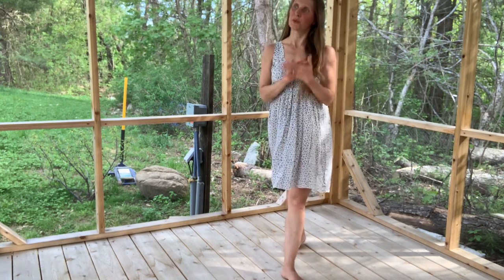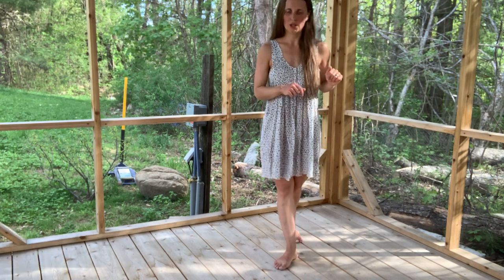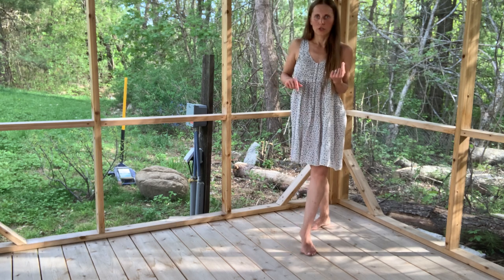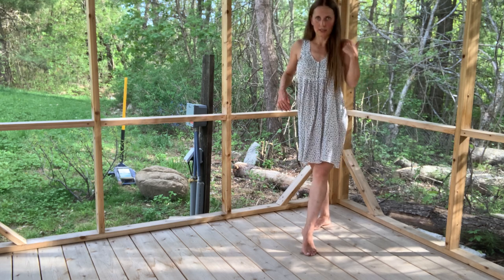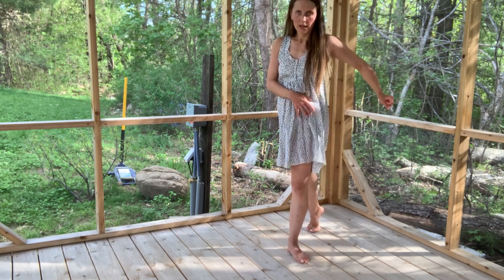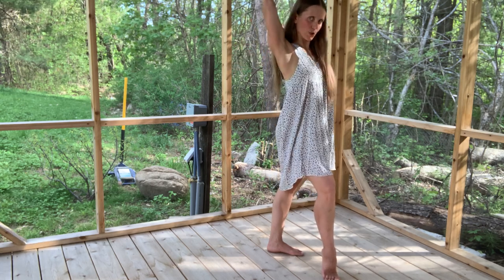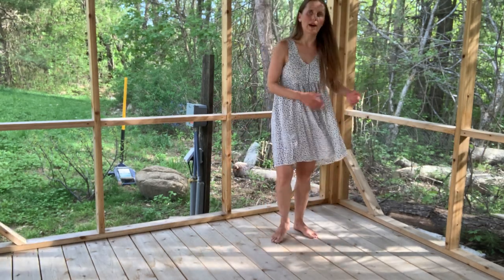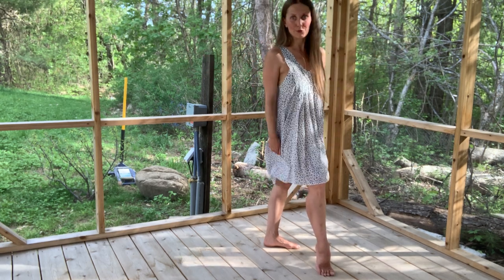Sliding Doors Technique ||| Hip & Shoulder Connection || Rumba Tutorial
Sliding doors in the Rumba is an incredibly popular step in latin dance. The rumba sliding doors technical tips and tricks taught in this video apply 100% to both the followers and the leaders. However, the footwork in this video is that of the follower.
This video is a great learning resource for both beginner, intermediate and advanced dancers.
In this easy to understand tutorial, Mila focuses in particular on the shoulder & hip connection. This connection is going to help dancers of all levels feel more balanced when dancing.
Something else that will help stay balanced in the sliding doors in Rumba is a strong core. And we have a video for you on this right here: